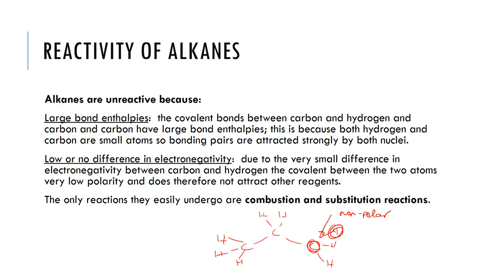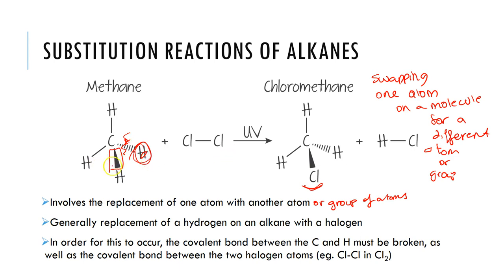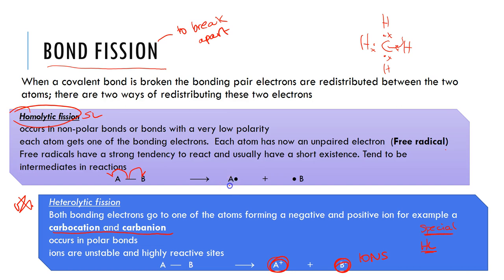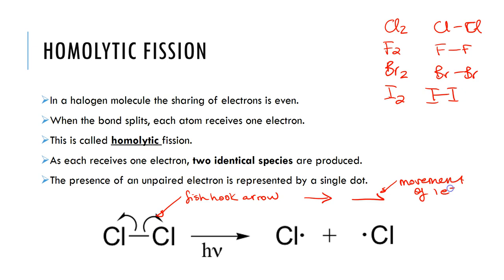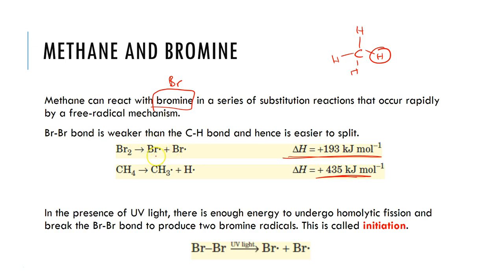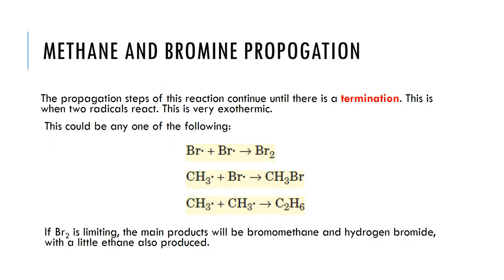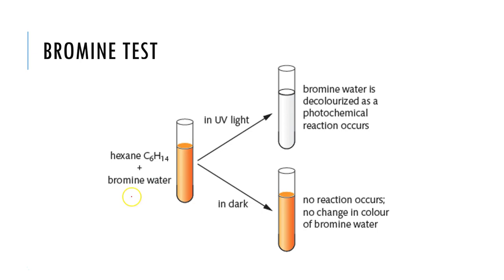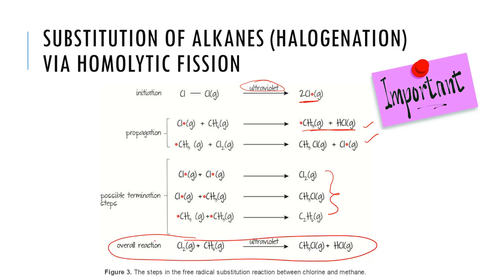IBSL OC13 Reactions of alkanes including free radical substitution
A look at the  reactions commonly undergone by typically low reactivity alkanes.
Examples are given for the free radical substitution of these molecules along with standard combustion reactions.